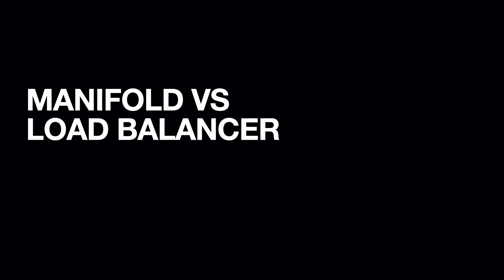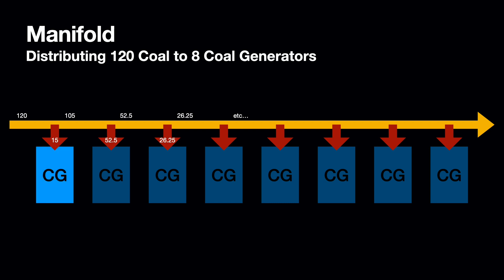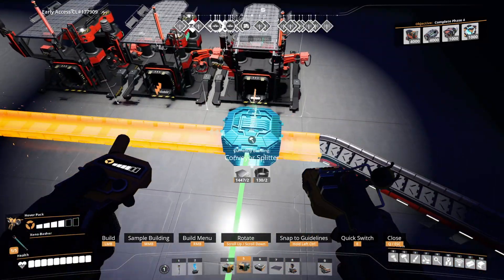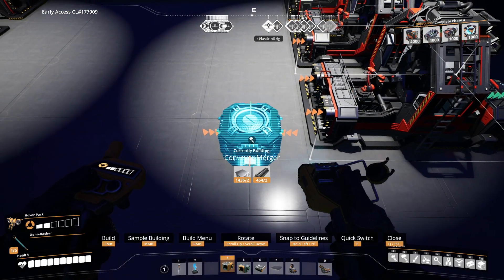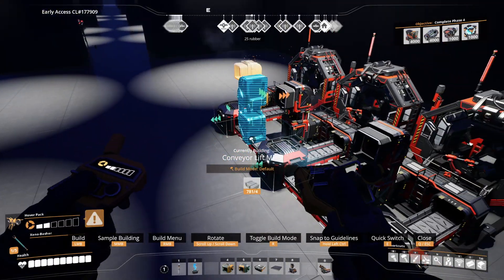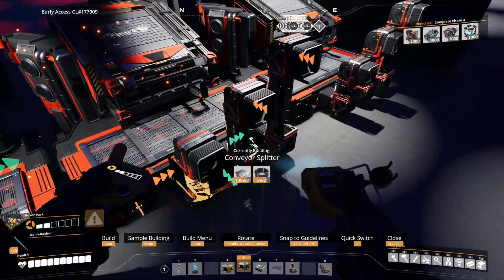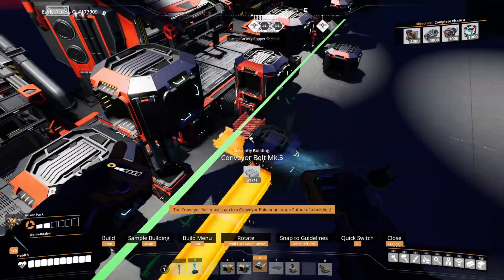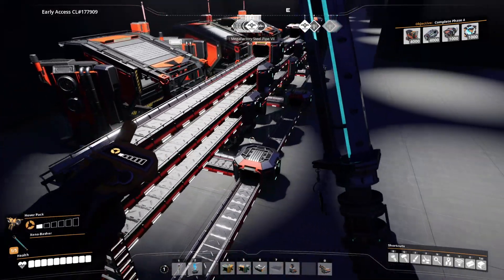Manifold vs Load Balancer - Distributing Items Evenly in Satisfactory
In this video I describe the two usual ways of distributing items to machines in Satisfactory: the manifold and the load balancer. I show how, given enough time, both methods distribute items evenly and thus the more simple manifold is usually preferred. I then show some tips that I have learnt while playing the game on how to build manifolds for various configurations. I hope the video teaches you something new on how to be a more efficient FICSIT Inc. employee!

TIMESTAMPS
00:00 Intro
00:38 Manifold vs Load Balancer and Why Manifold Is Usually Preferred
02:55 Building a Manifold for a Single Input Machine
04:28 Building a Manifold for a Machine with Two Inputs
06:07 Attaching Splitters Directly to a Conveyor Lift
07:21 Building a Manifold for a Machine with Four Inputs
09:44 Outro